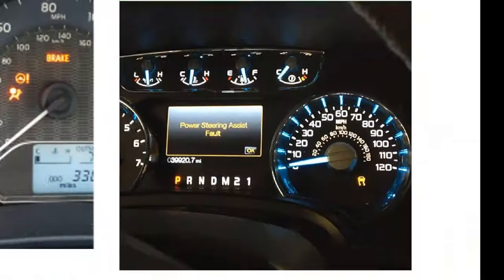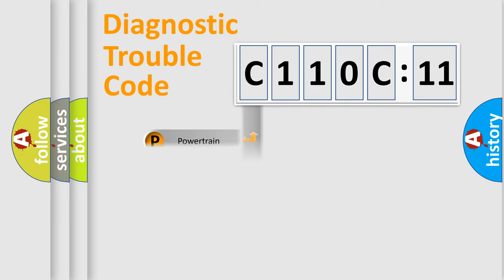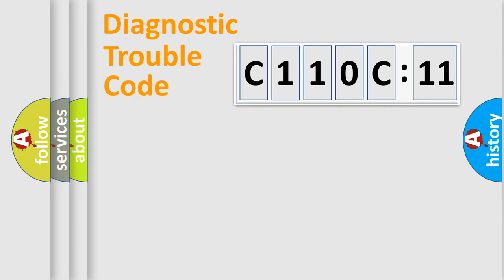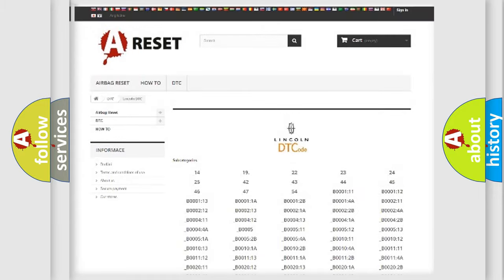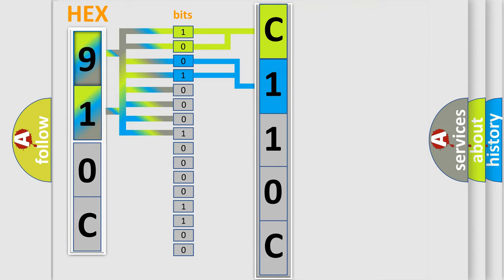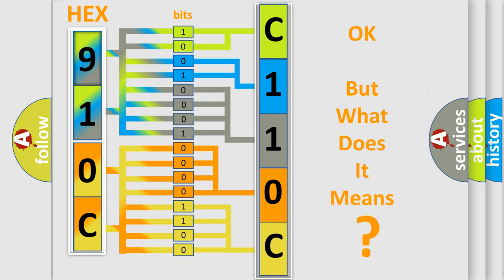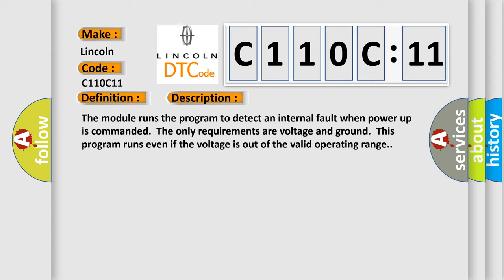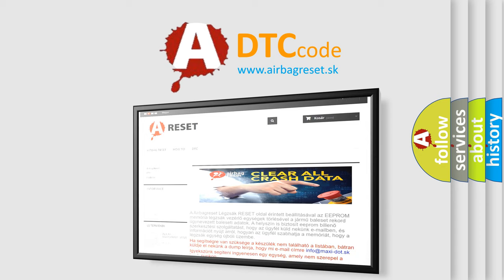DTC Lincoln C110C-11 Short Explanation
Contents:
0:21 Basic DTC analysis according to OBD2 protocol standard.
1:48 Insight into programming
2:58 A diagnostically understandable description of the Diagnostic Trouble Code
3:05 Basic error definition

Make:
Lincoln
Code:
C110C 11
Definition:
Electronic Control Unit (ECU) Performance
Description:
Cause:
The module has detected an internal malfunction.